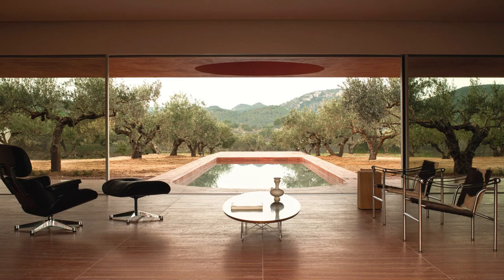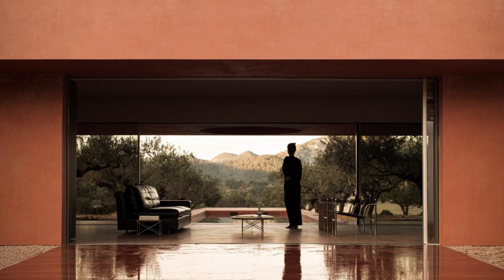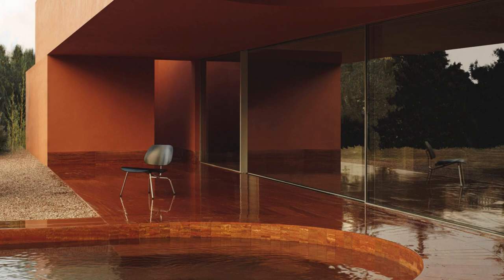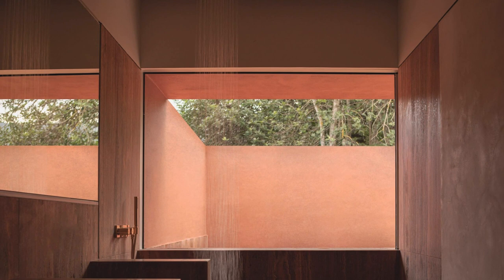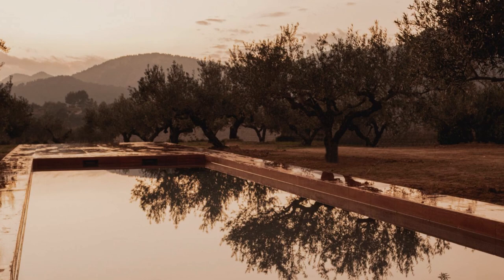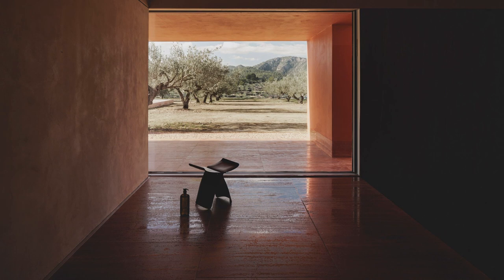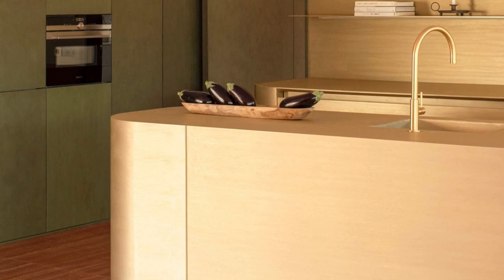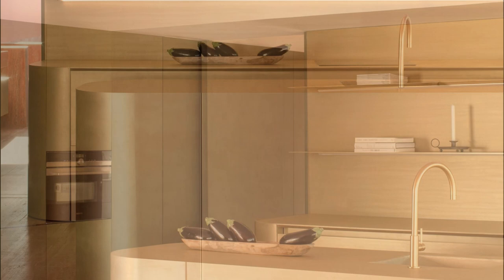Olive Grove Oasis: Valencia's Stunning Residence Designed by Balzar Arquitectos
A copper-toned family home called La Casa de los Olivos has been added to an olive grove in Valencia, Spain, by the Spanish architectural firm Balzar Arquitectos.

The long, low-lying residence in Quesa was finished with a red-hued lime mortar to match the surrounding soil in an effort to integrate into its setting.

Balzar Arquitectos created the house with a linear form that fits within a grid of trees in order to maintain as much of the current landscaping as possible.

Architects: Balzar Arquitectos
Photographs: David Zarzoso